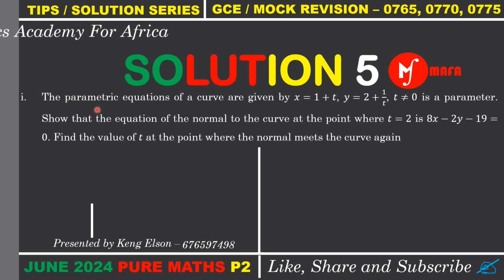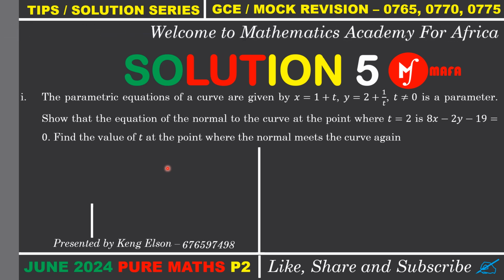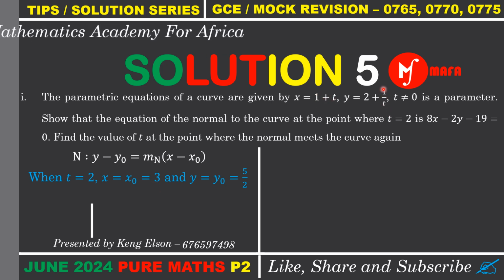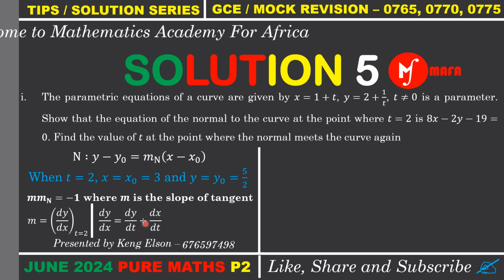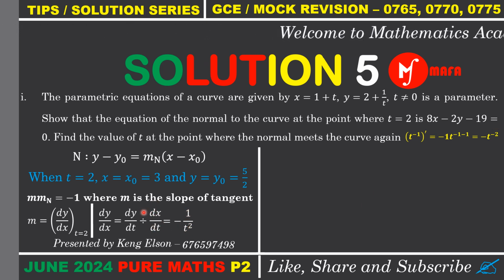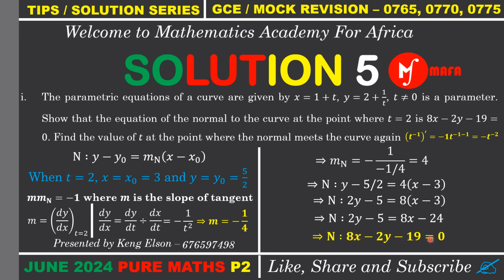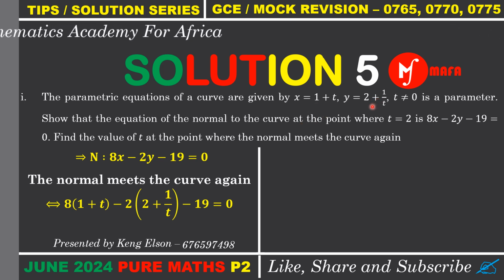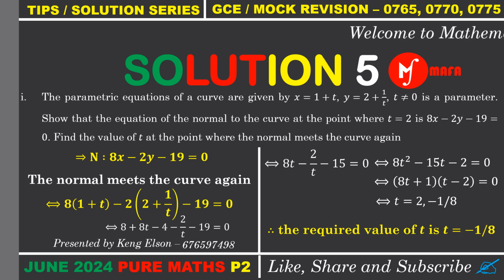CGCE June 2024 Pure maths paper 2 : QUESTION 5 part 1 SOLUTION